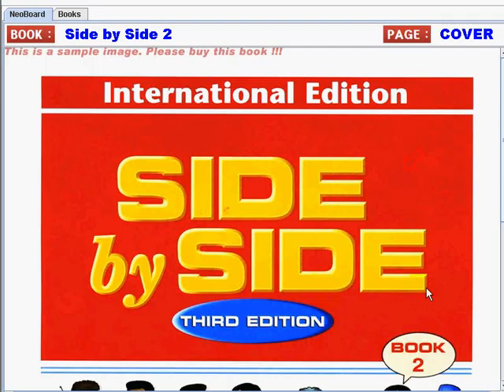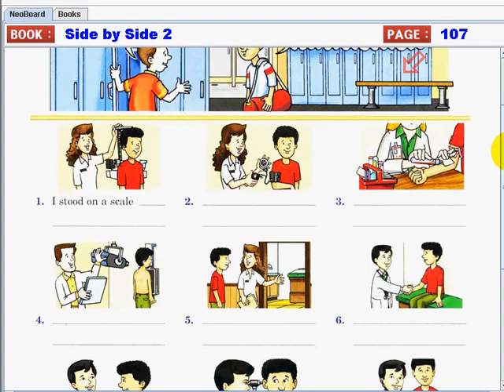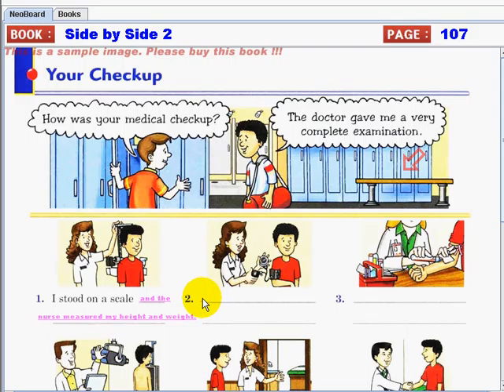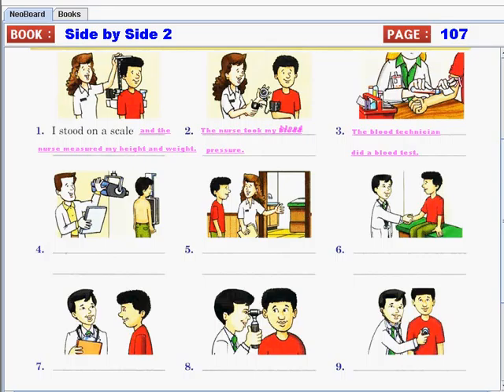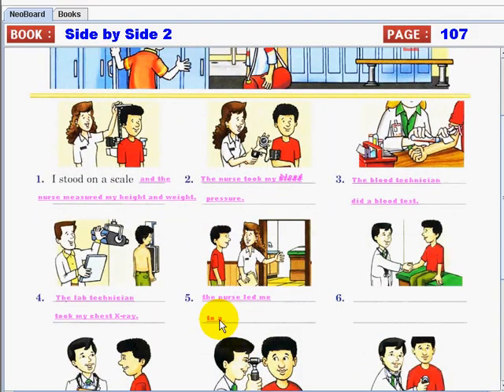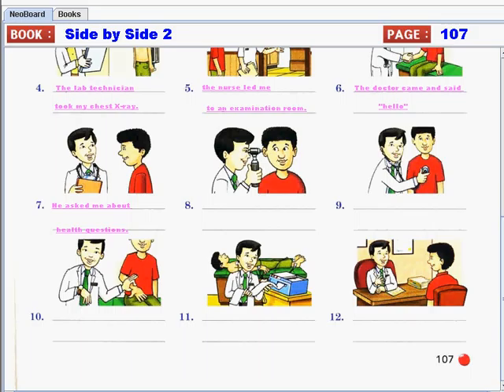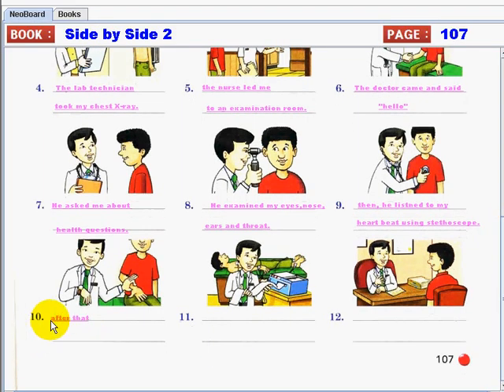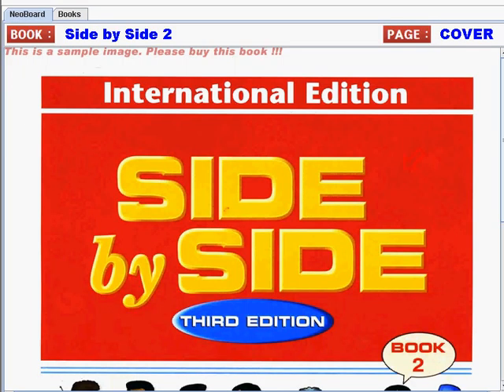sidebyside2 011 061 107